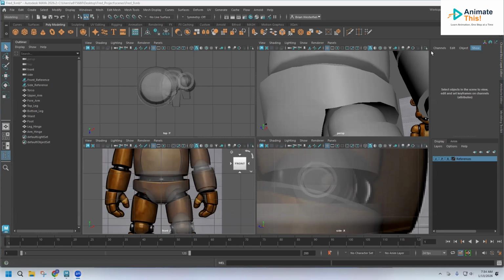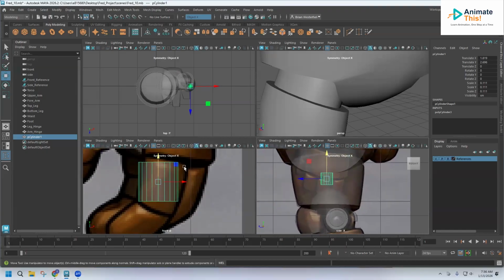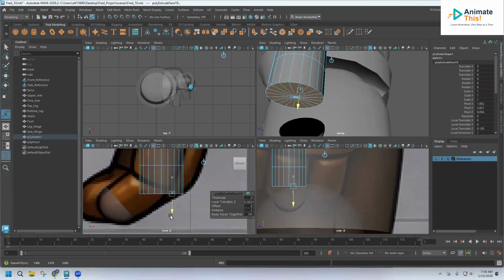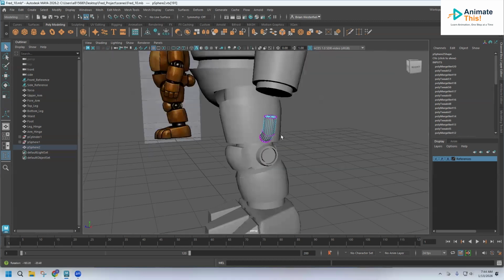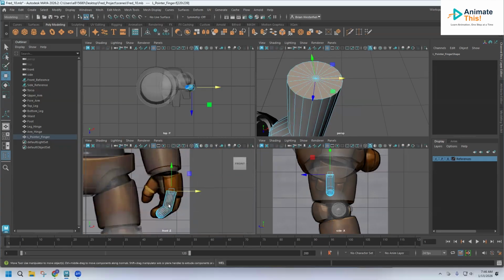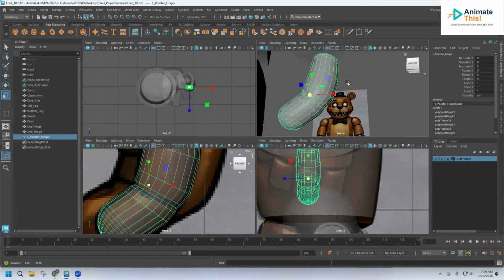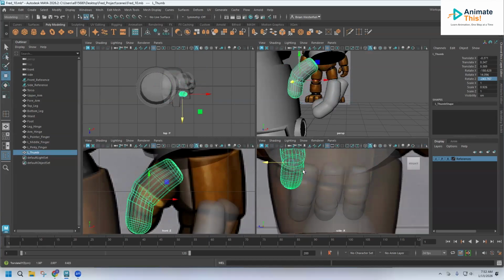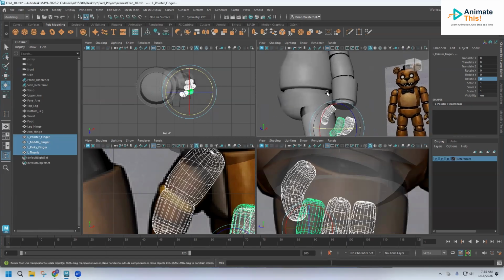Building An Animatronic Horror Bear - Episode 10 – Modeling the Fingers: Building Simple Shapes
In this episode, we begin shaping the bear’s fingers using simple primitives and clean modeling techniques. You’ll learn how to extrude the fingers into easy-to-manage segments, adjust proportions, and maintain solid topology while creating multiple repeating parts.

We use the Move, Scale, and Extrude tools to block out each finger section, then refine the shapes so they look consistent and ready for later animation. By the end of this episode, you’ll have four complete fingers built and prepared to add to the rest of the hand when we complete it in the future.

We will then move on to working on designing the bear's head in Episode 12 and beyond.